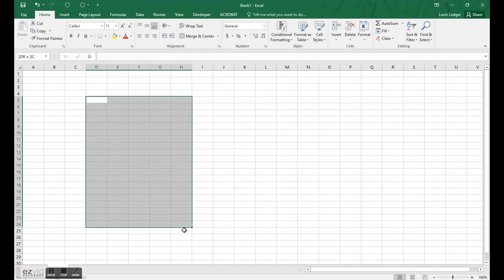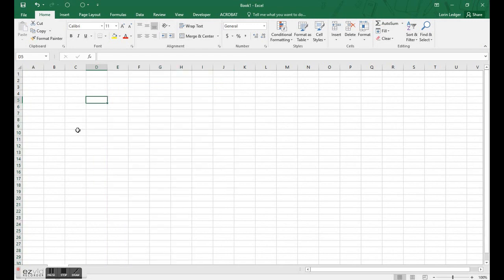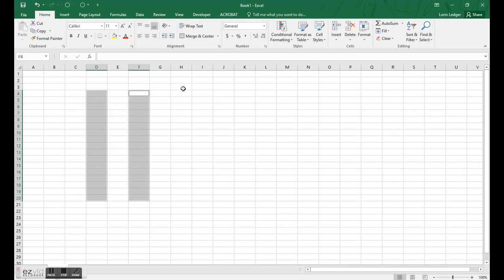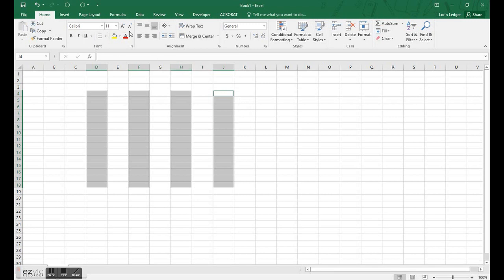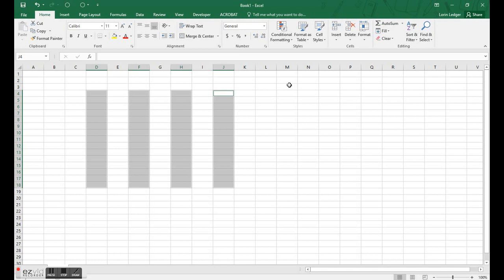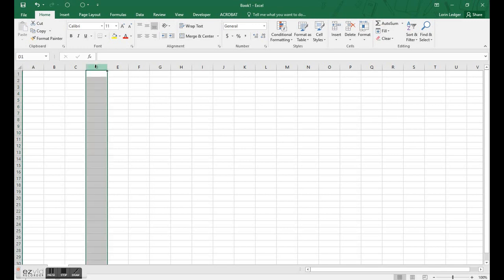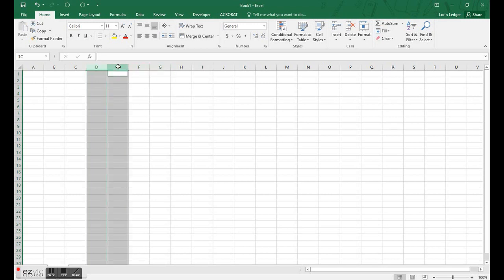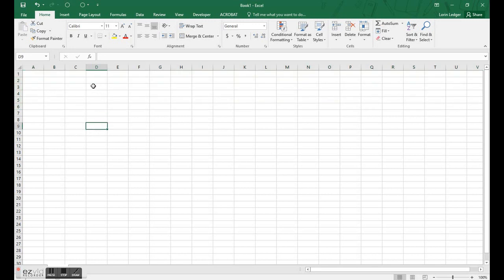Excel 2016 - Selecting Cells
An overview of how to select multiple cells in Excel